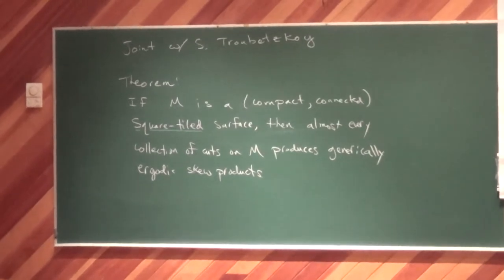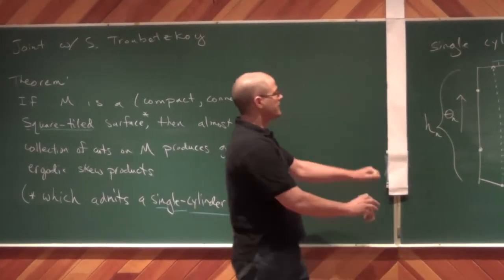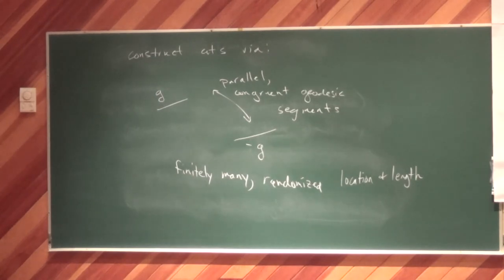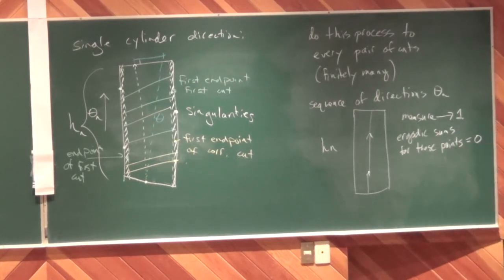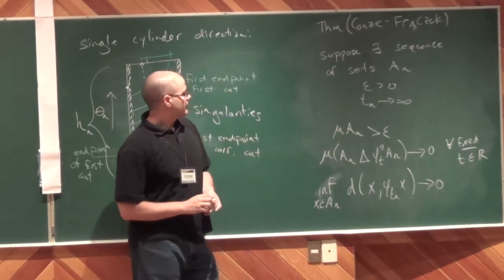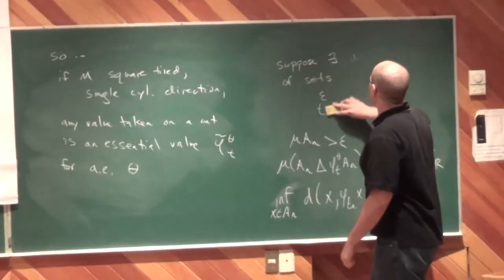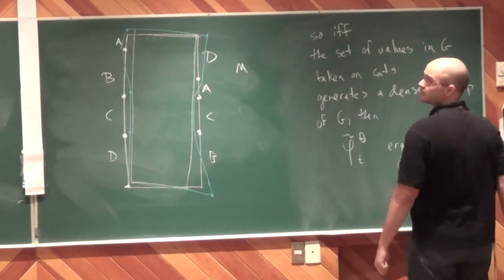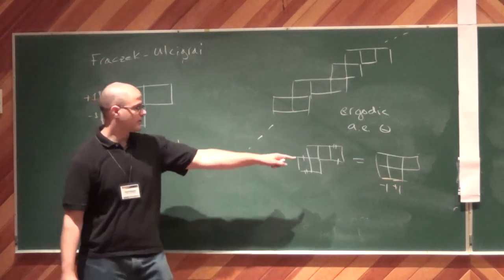(Topologically) Generic Ergodicity of Periodic Group Extensions Over Translation Surfaces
David Ralston
Periodic group extensions may be formed over a translation surface M by choosing geodesic segments on M which act to translate the geodesic flow by a fixed amount within a locally compact Abelian group G, creating a geodesic flow on the product of M and G. In past work joint with S. Troubetzkoy, we showed that certain surfaces have the property that almost every such construction has the property that the geodesic flow is ergodic in almost every direction. Continuing this work, still joint with S. Troubetzkoy, we will show that within each stratum of compact translation surfaces, there is a residual (dense Gδ ) set of such surfaces.